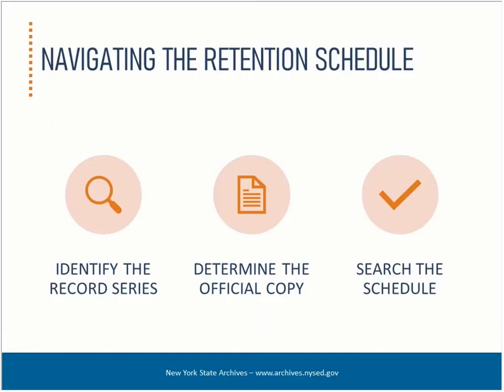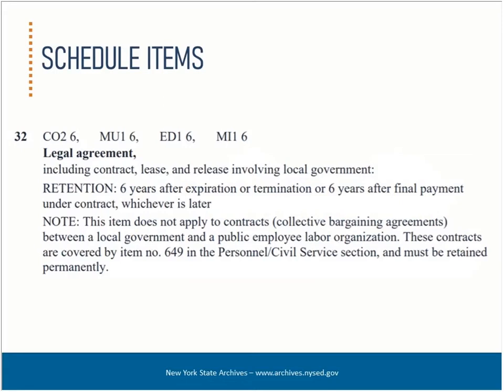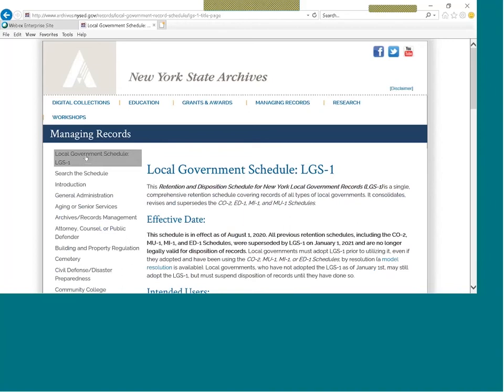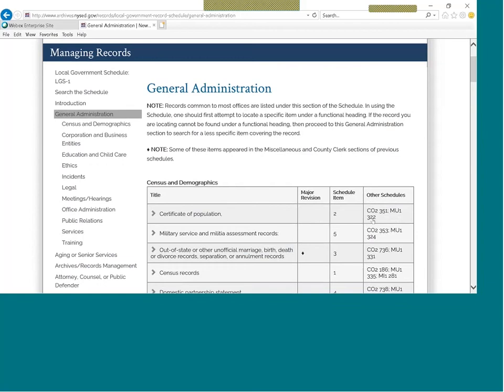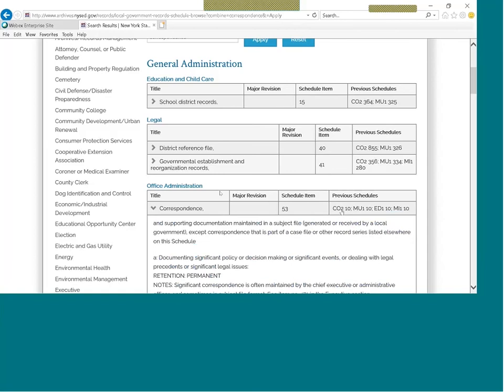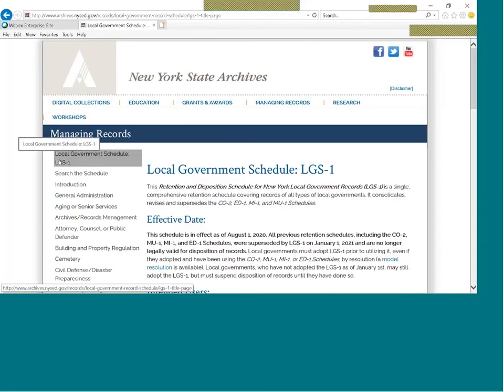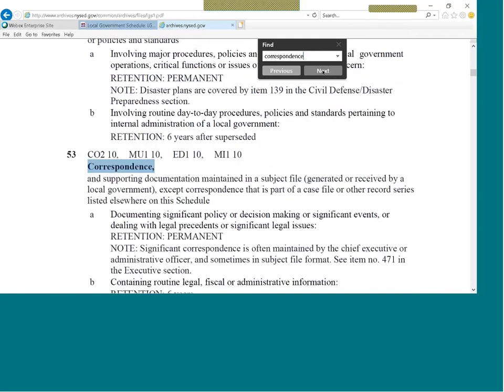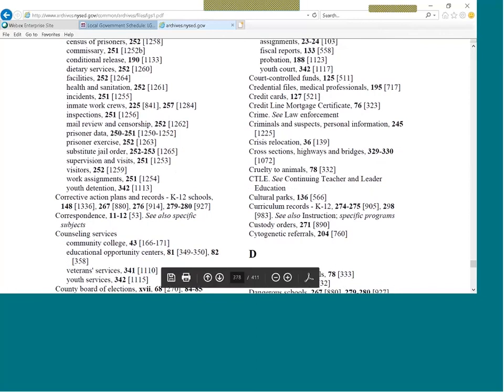Records Retention Module #3: Using the Local Government Retention Schedule (LGS-1)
This session is intended for local governments. It will provide an overview of the Local Government Retention Schedule (LGS-1), explain how local governments can use it to manage their records, and demonstrate search strategies for identifying the correct retention schedule item.
The last session of three in the Retention Schedule Series.
Presenter: Sarah Durling